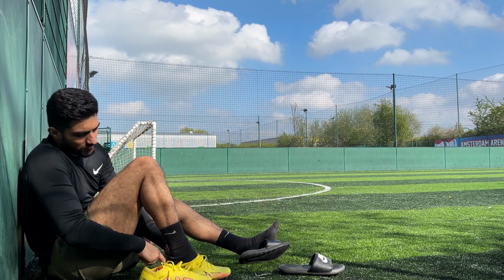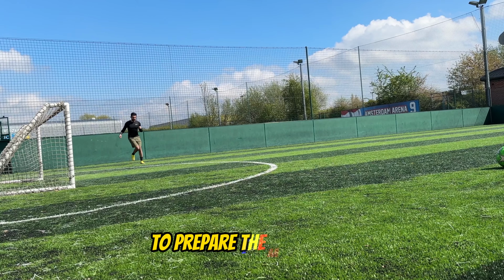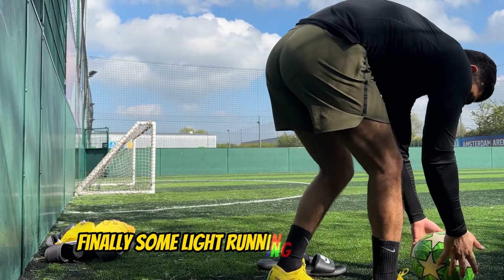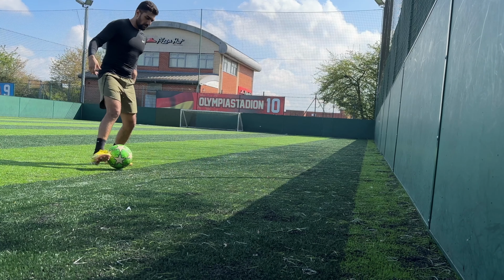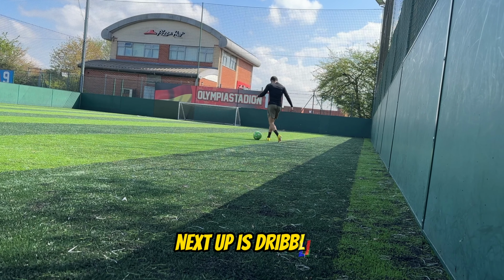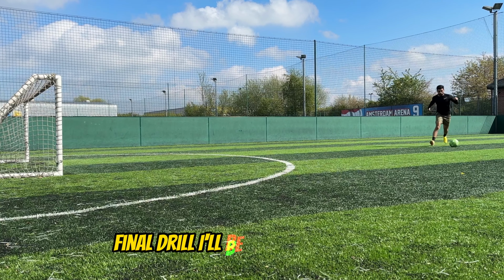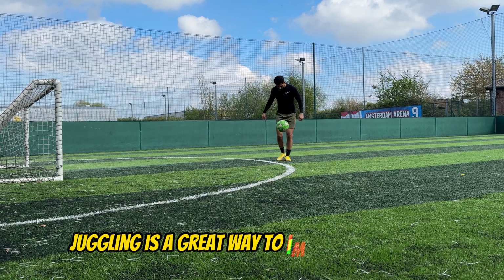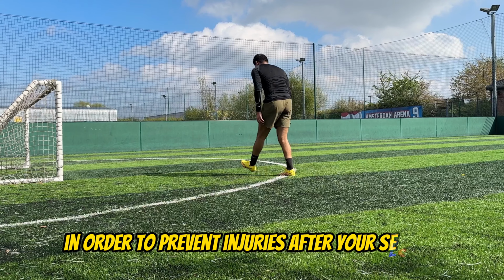How to Master Football Skills: Intense Individual Training Session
My name is Nikhil and I'm a footballer and a fitness freak. I'm excited to share my passion for the sport with you and help you take your skills to the next level.

In this video, I'm sharing my personal individual football training session with you. Whether you're a beginner or an experienced player, this session will help you improve your skills and elevate your game.

In this intense training session, I'll show you my secret techniques for ball control, shooting, and more. I'll also demonstrate drills that will help you improve your speed, agility, and footwork. By the end of this session, you'll have the tools you need to become an advance footballer.

Get ready to take your football skills to the next level with this intense individual training session! Join me as I reveal my secret techniques and show you how to unlock your full potential on the field. Whether you're a beginner or an experienced player, this video has something for everyone.

So, grab your gear and get ready to join me on the field. Let's get started!"